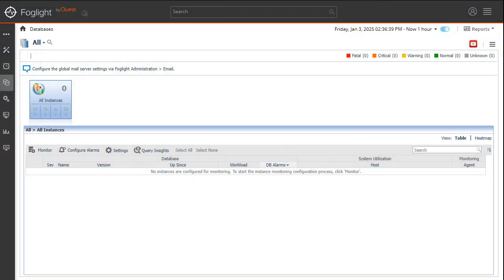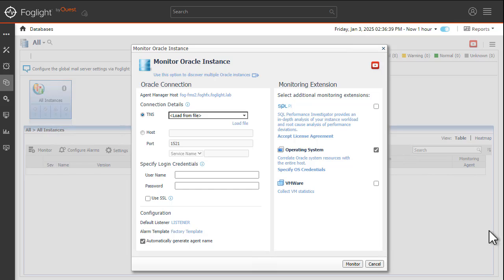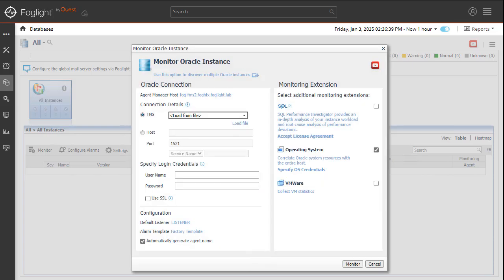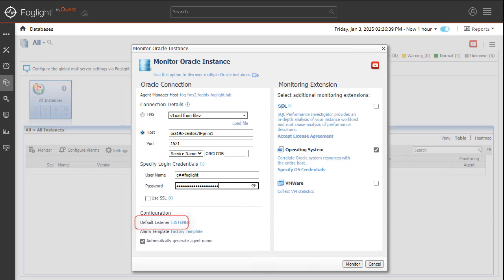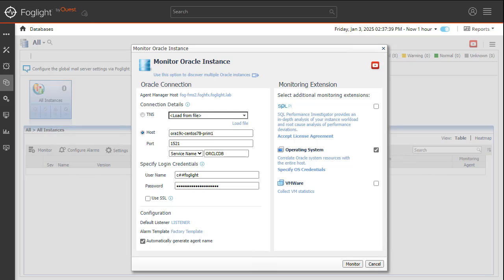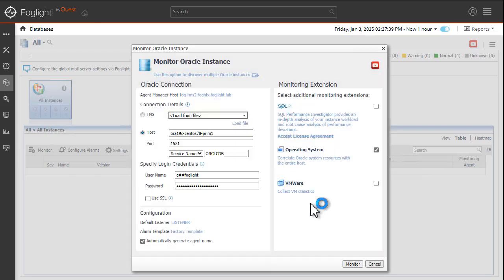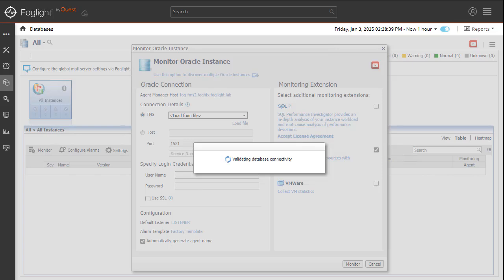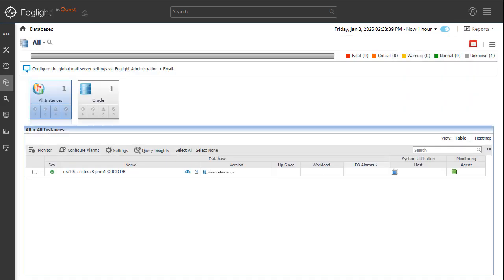Foglight - Adding an Oracle database agent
How to setup a single Oracle Agent